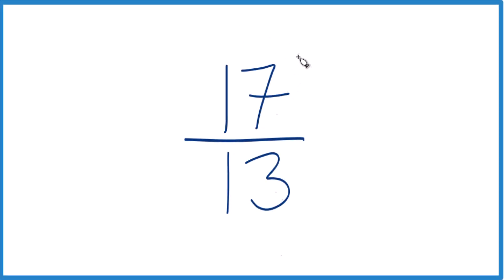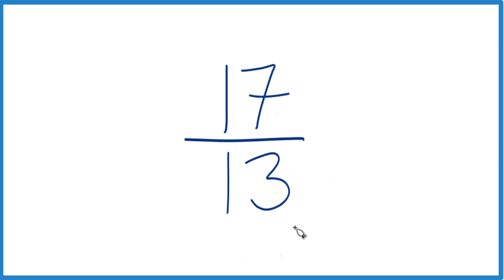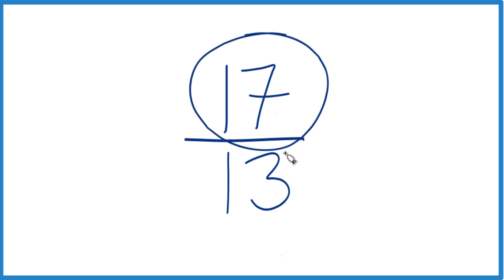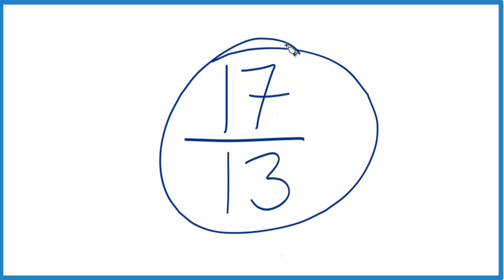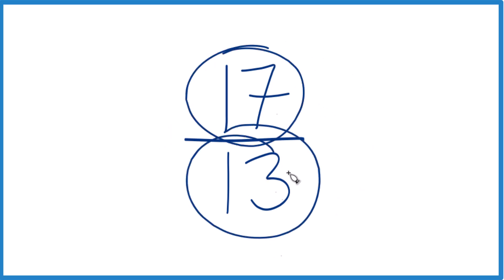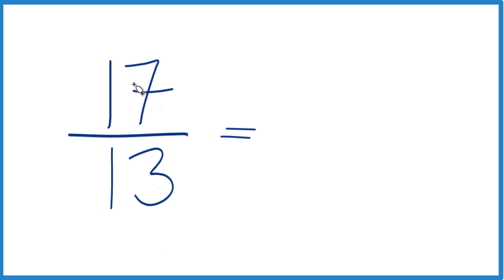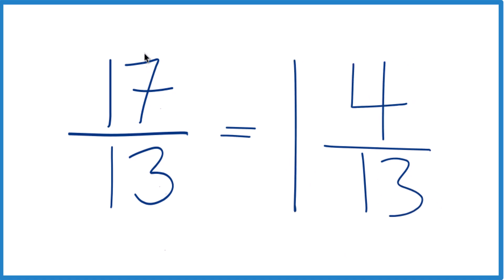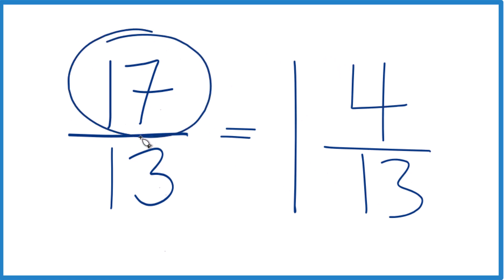How to Simplify the Fraction 17/13 (and as a Mixed Fraction)